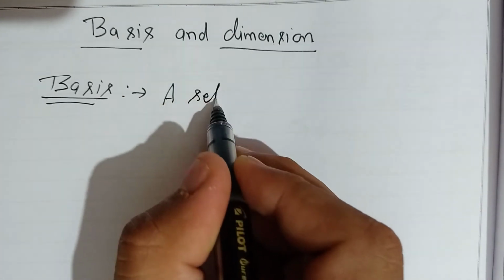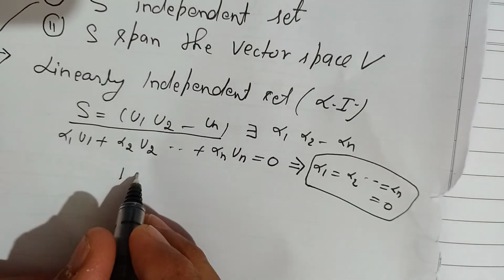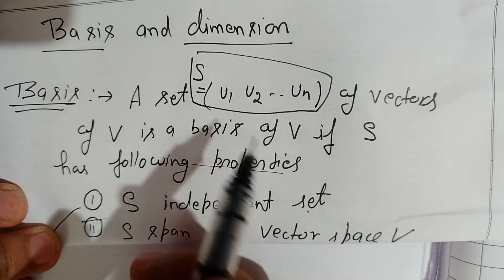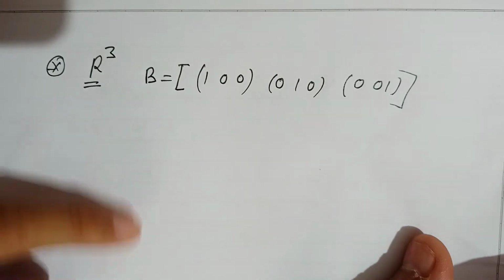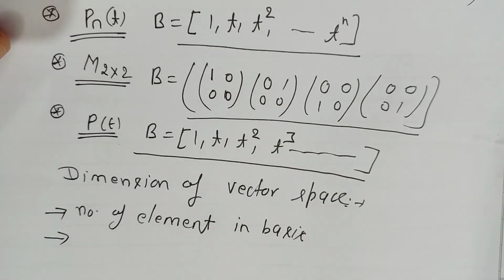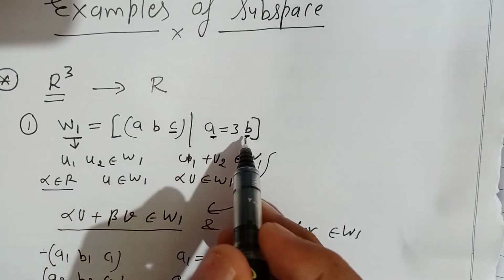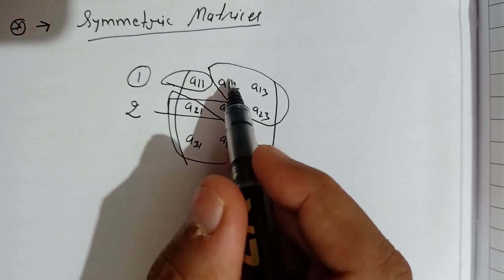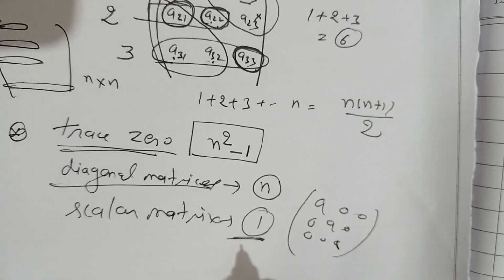Basis and Dimension of the Vector Space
Basis and Dimension of vector space